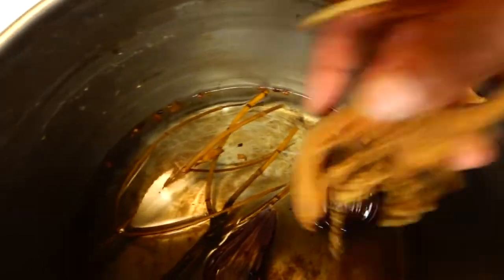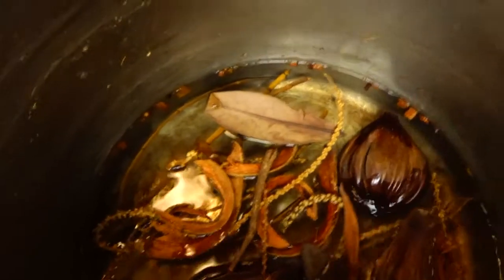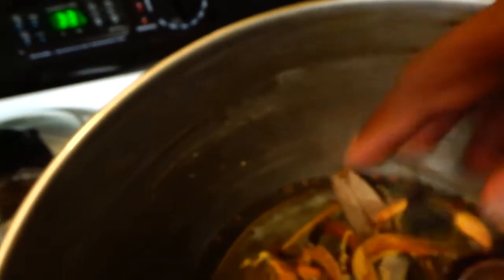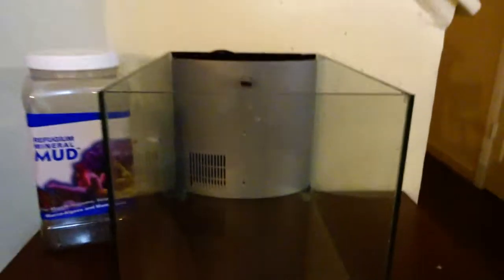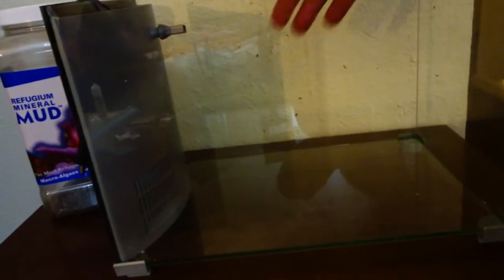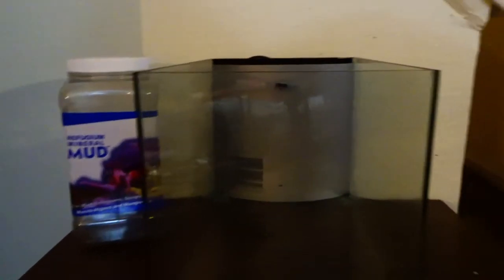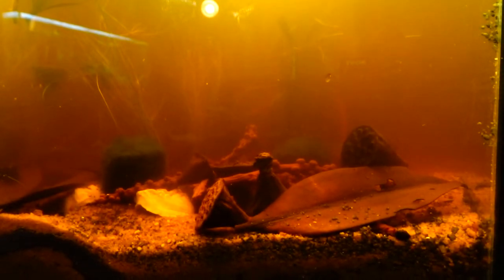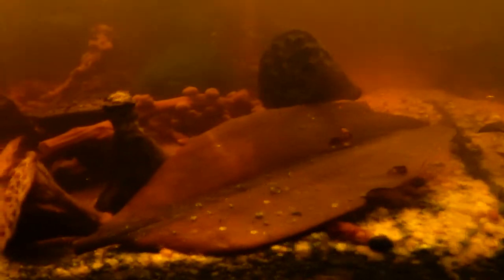I got a package today!!!!!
A look at my competition entry for this year.